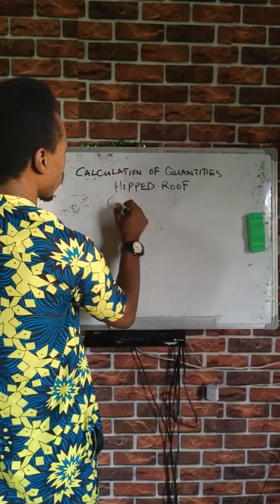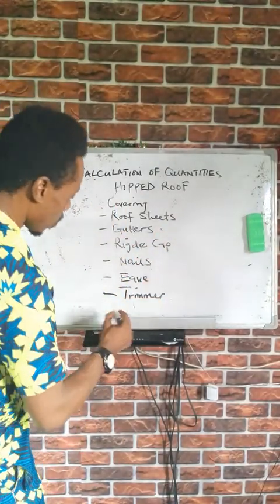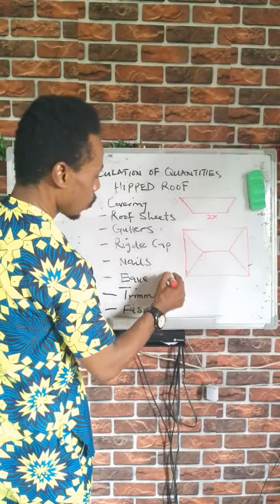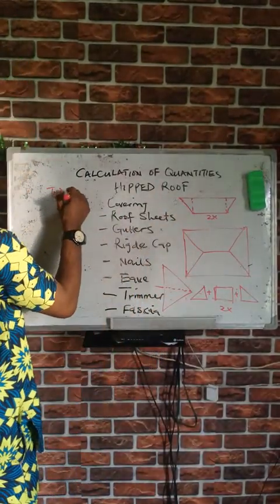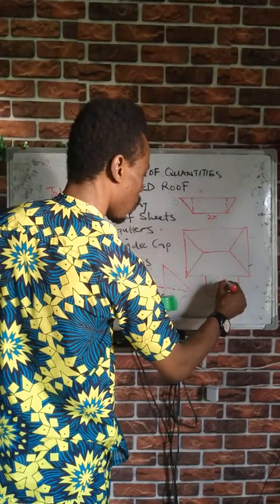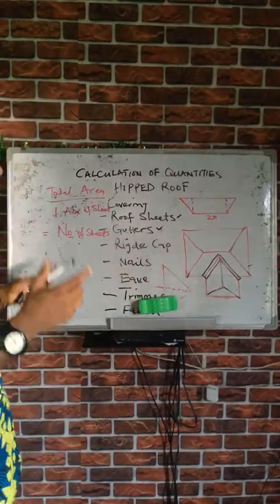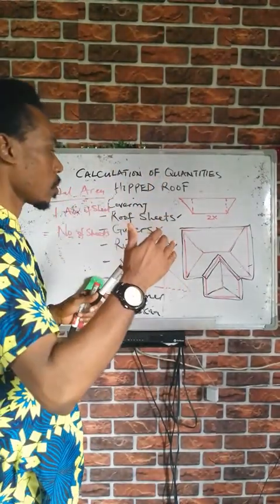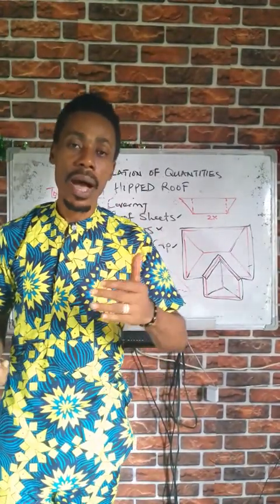How to estimate roofing materials for a hip roof